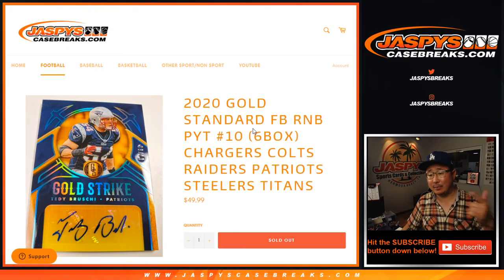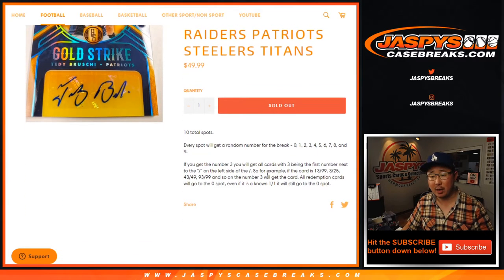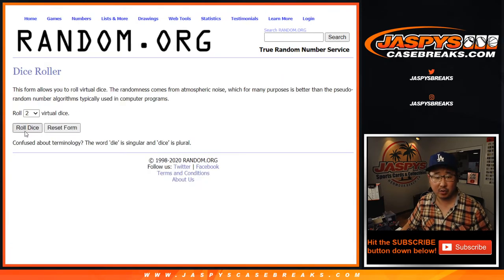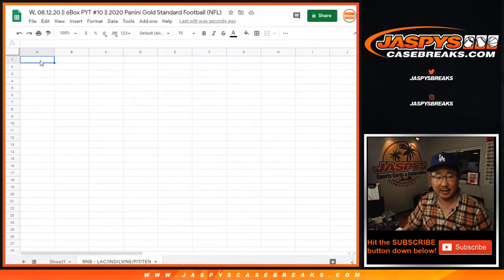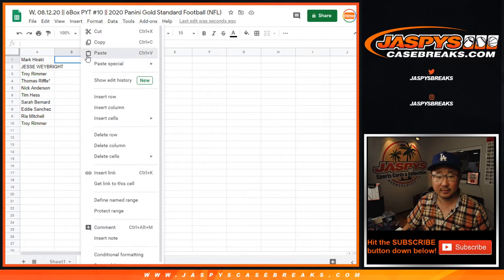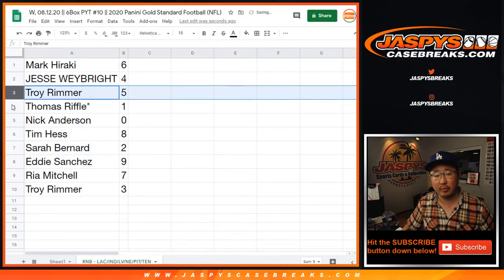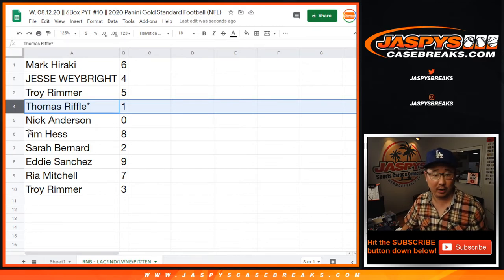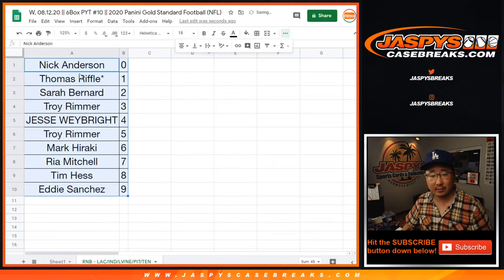RNB - LAC/IND/etc || W, 08.12.20 || PYT #10 || 2020 Panini Gold Standard Football (NFL)